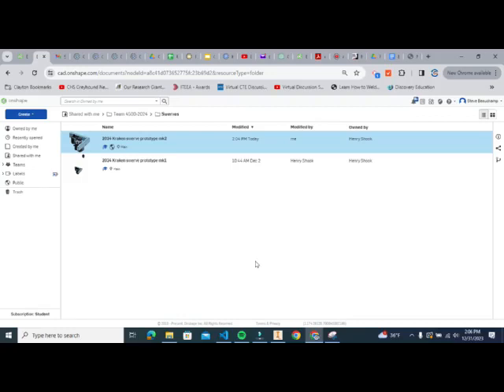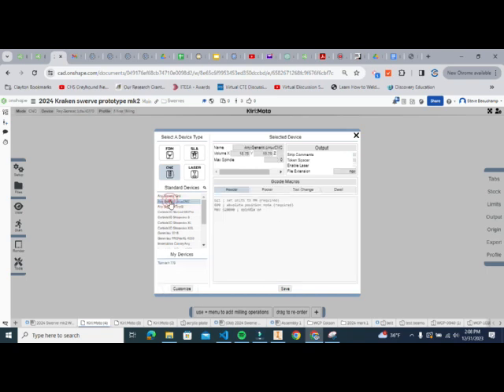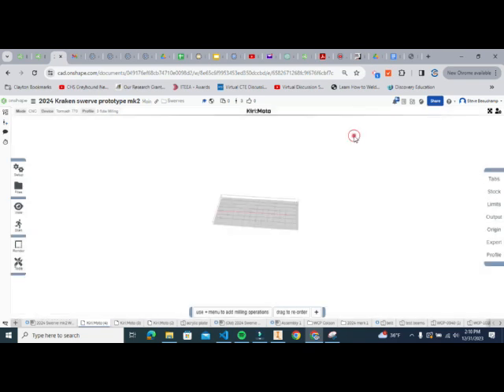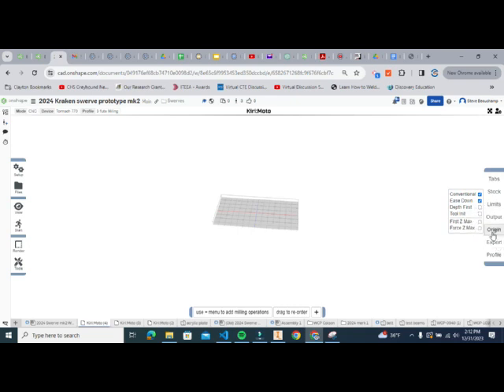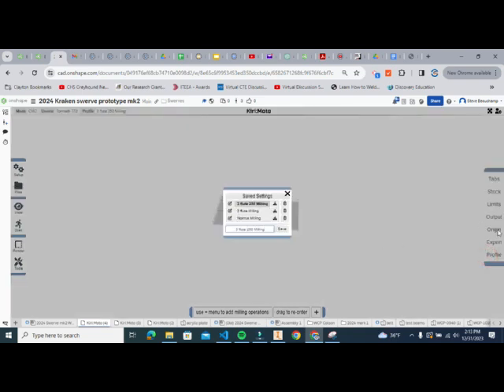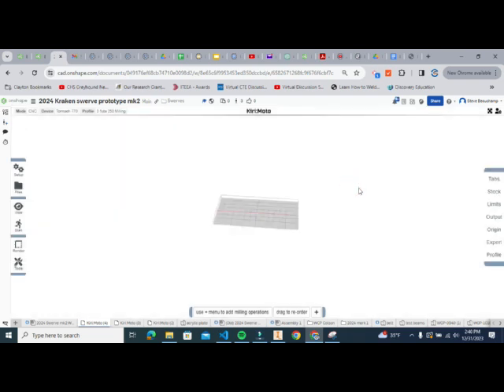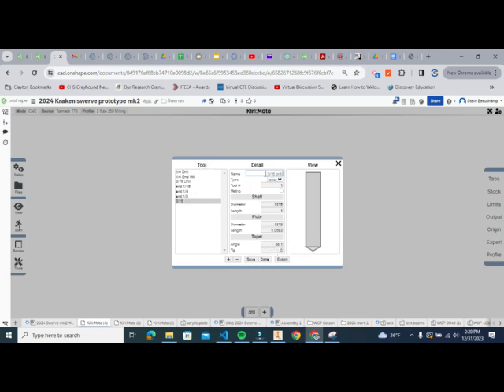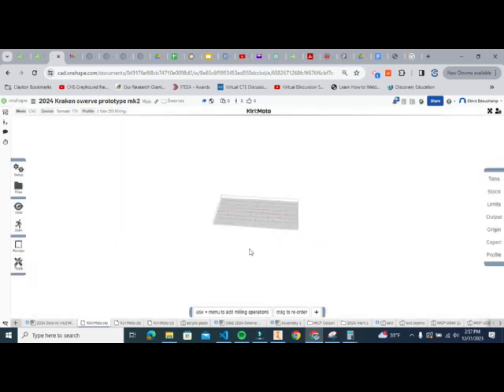Team 4500 Setting up Kirimoto for the Tormach 770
Covers basic setup for kiri moto to be used with our Tormach 770 cnc mill and adding some of our most commonly used tools for toolpaths.
Please copy and paste this code into the header for machine setup:
G90 G54 G64 G50 G17 G40 G80 G94 G91.1 G49
G20 (Inch)
G30
T1 G43 H0 M6
M03 S10000 ; spindle on @ 10000 rpms - but you may have to change this later